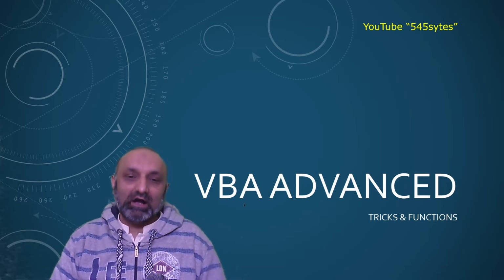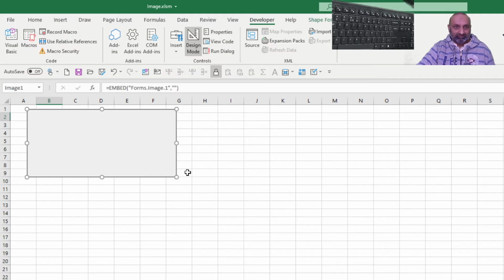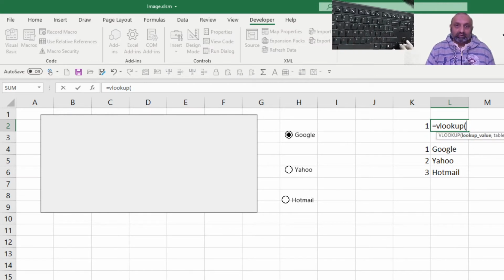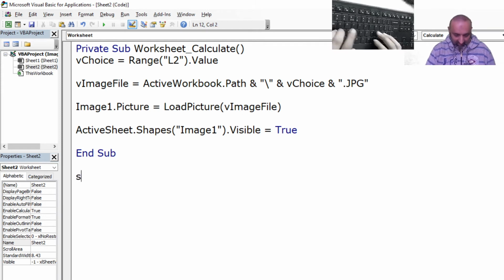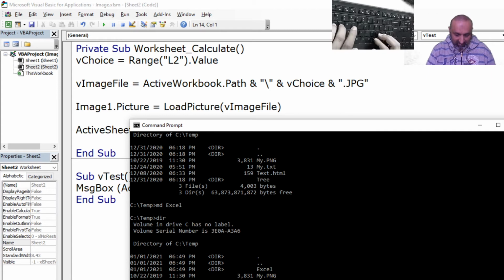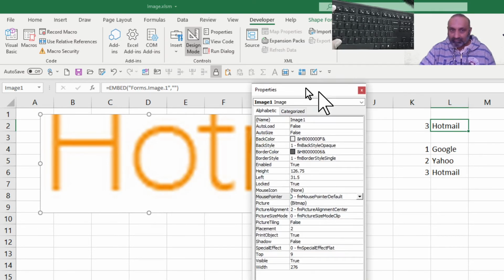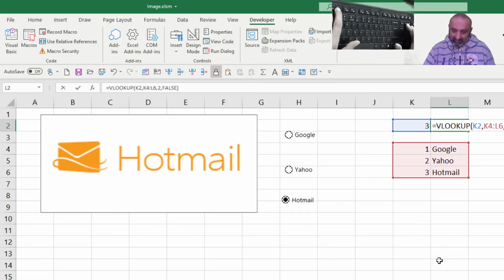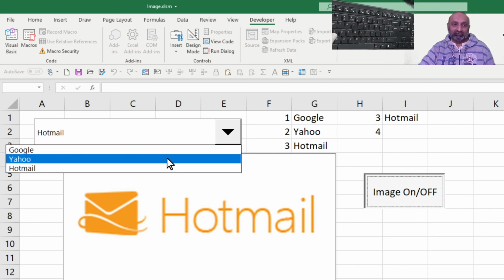26 VBA Advanced Working with Image Active X Control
26 VBA Advanced

Topics in this Video:
Active X Image

Code:
Private Sub ToggleButton1_Change()
    If ToggleButton1 = True Then
        ActiveSheet.Shapes("Image1").Visible = True
    Else
        ActiveSheet.Shapes("Image1").Visible = False
    End If
End Sub

Private Sub Worksheet_Calculate()
    vChoice = Range("I1").Value
        vImageFile = ActiveWorkbook.Path & "\" & vChoice & ".JPG"
            Image1.Picture = LoadPicture(vImageFile)
End Sub